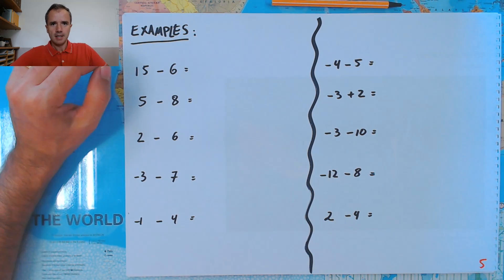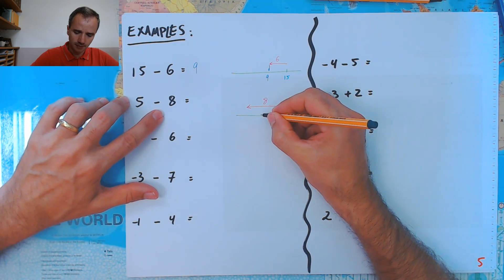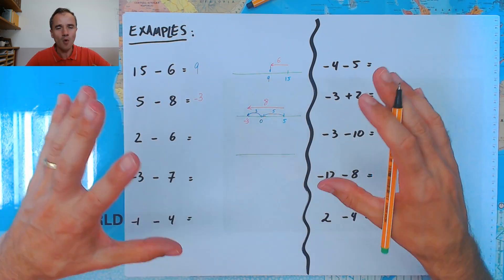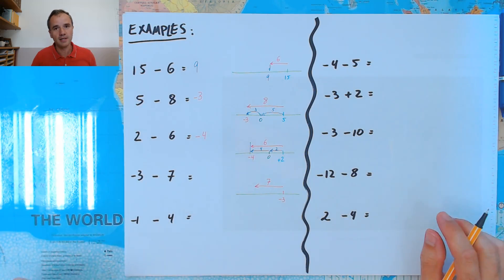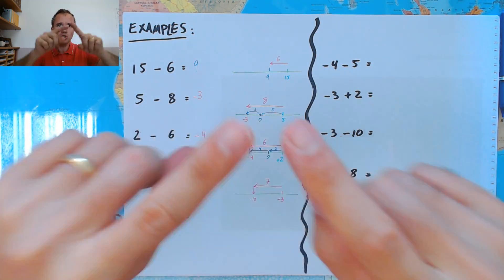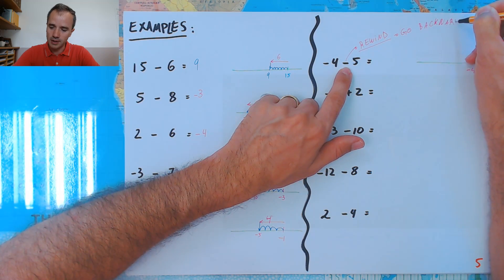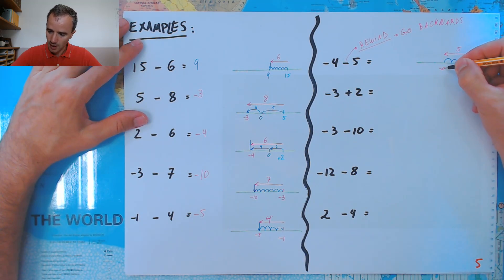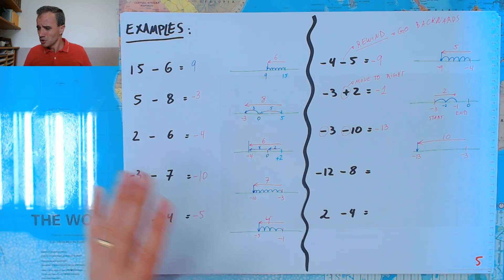Simple examples adding negative and positive numbers randomly (page 05)